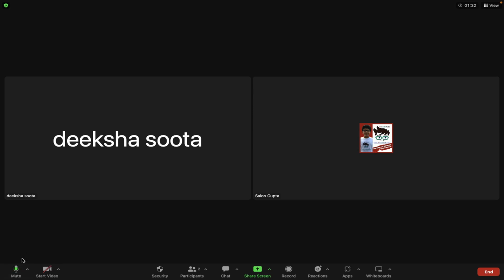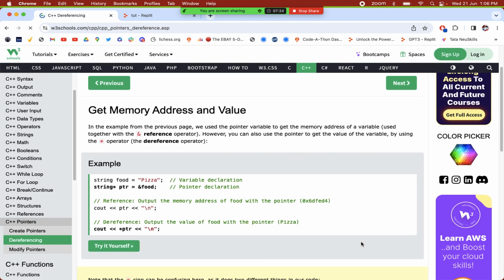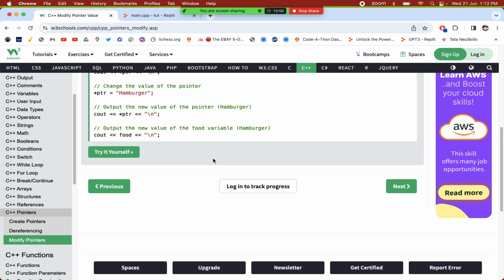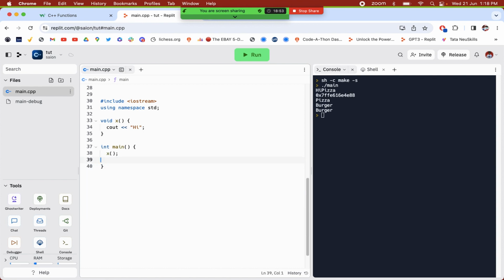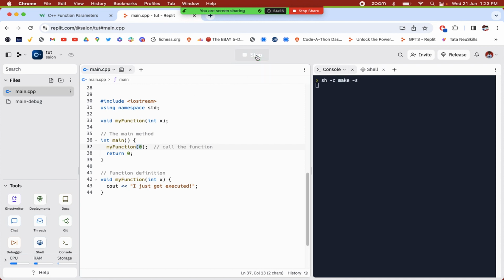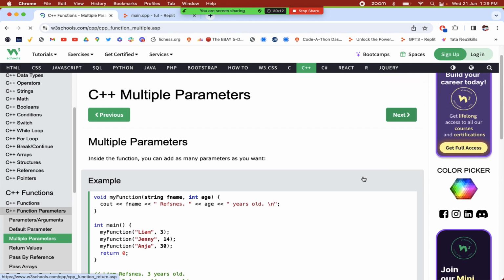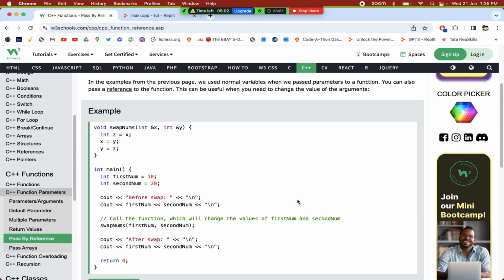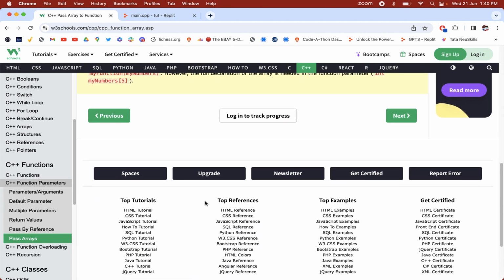C++ Crash Course | Part 7